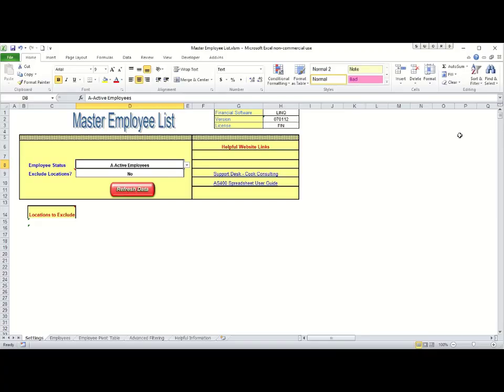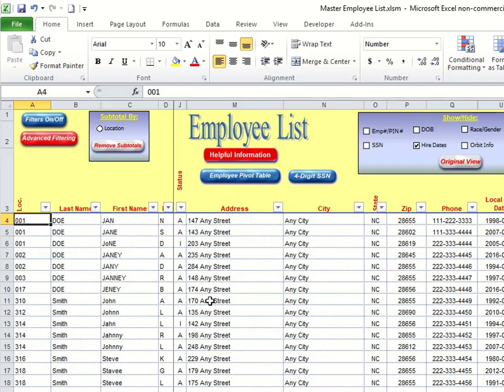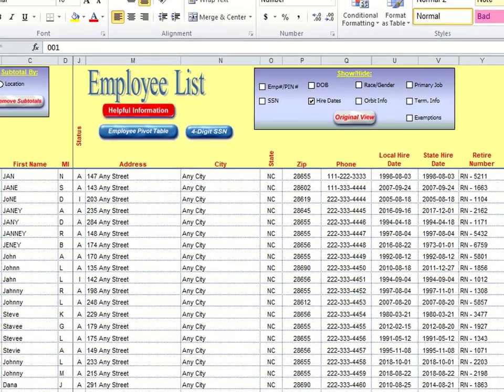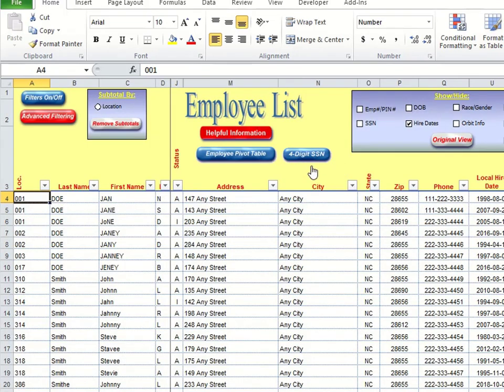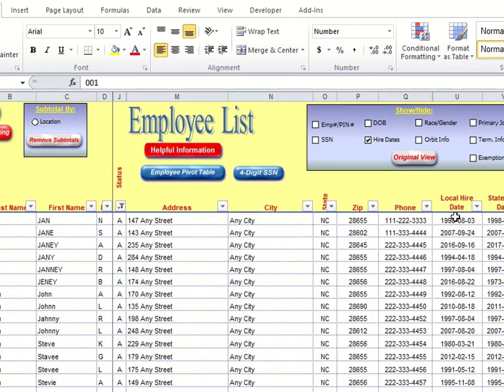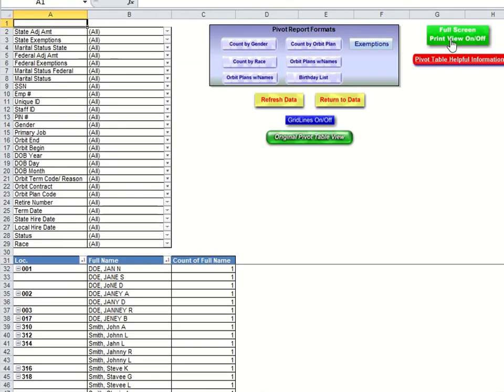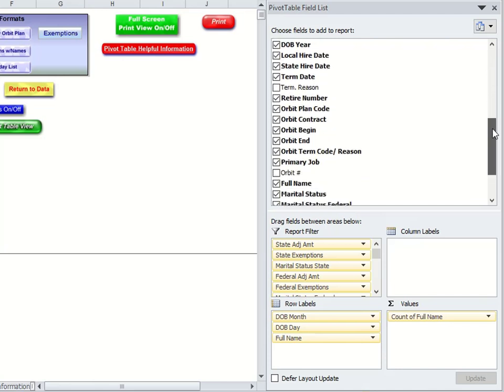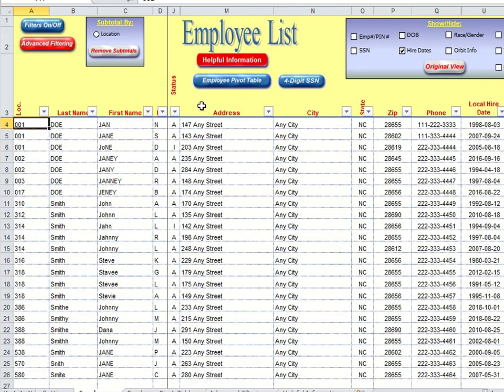CCI Spreadsheets: Master Employee List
Master Employee List